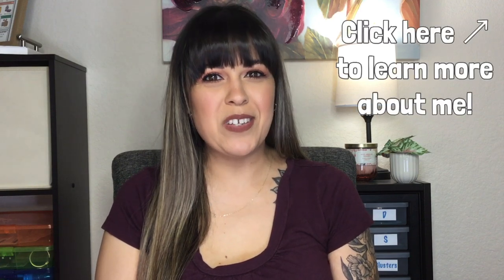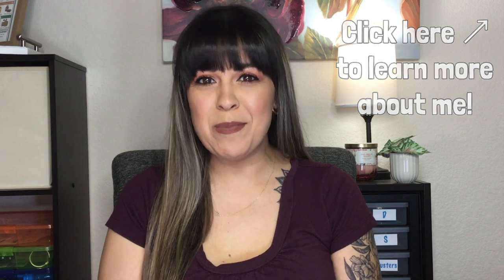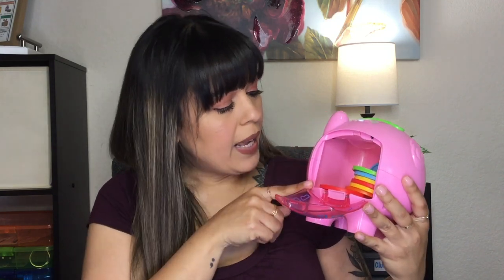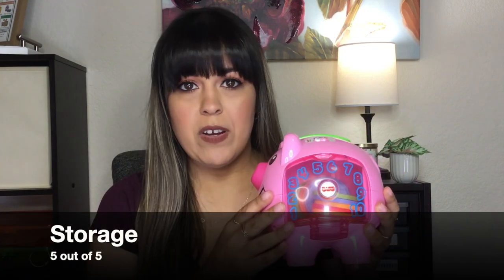SLP Toy Review | Fisher Price Piggy Bank | Speech Therapy Toys | Sweet Talk SLP | 2022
I decided to review the Fisher Price Laugh & Learn Smart Stages Piggy Bank toy as it pertains to speech therapy. The criteria for all my reviews include:

1. Storage
2. Price
3. Child Response
4. Functionality (while addressing goals)
5. Overall

Do you have this toy? Which is your favorite way to use it?

BIO:

My name is Krystle and I am a pediatric speech language pathologist with over 10 years experience (check out my “intro video”). I created this channel to help SLPs (other therapists, educations, and parents) make decisions on the toys/materials to buy for the children they work with.  This channel is not a “how to do therapy” channel (I will link a couple of my favorites below). And please, leave feedback on how you use the materials I showcase and what other items you’d like to see me review.

XOXO
Krystle Garza